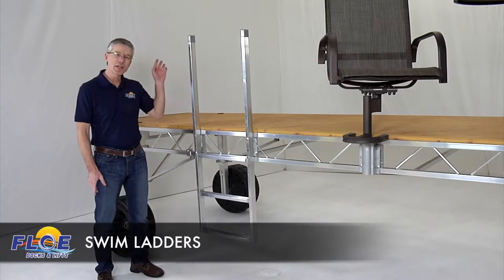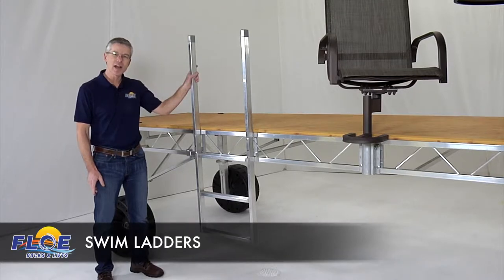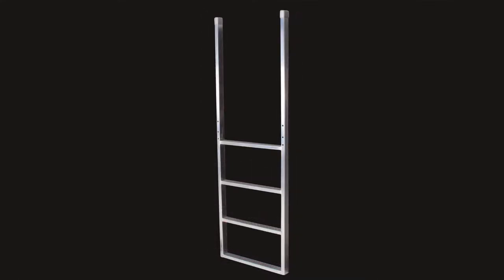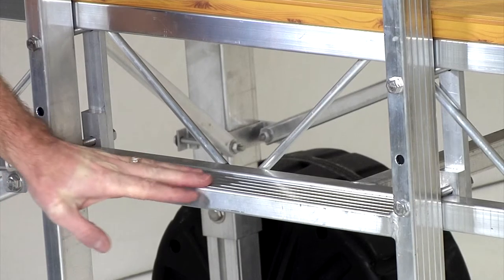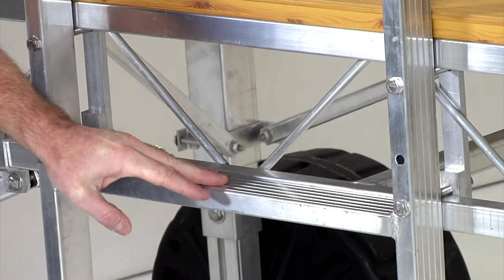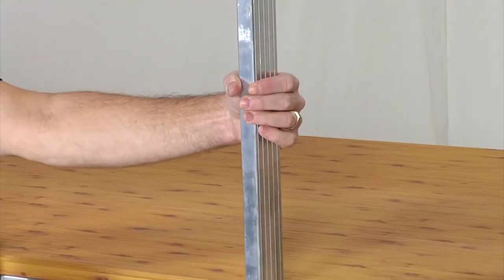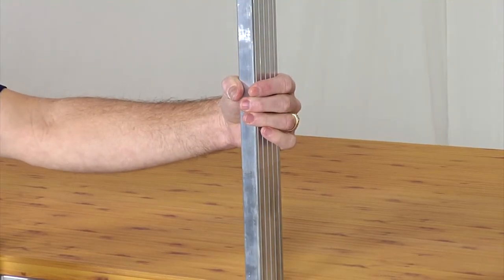FLOE Swim Ladders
Extra-long vertical grab handles give you leverage for easy dock access without taking up dock space. FLOE swim ladders attach anywhere on the dock. Available in 58″ & 70″ heights.